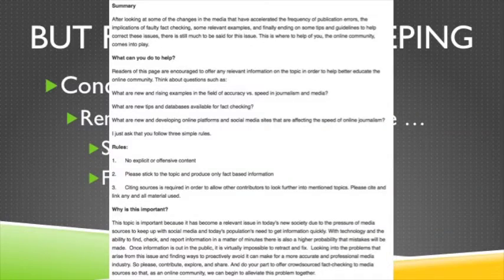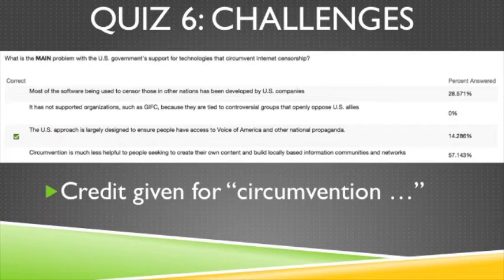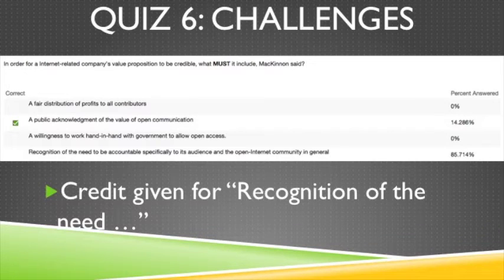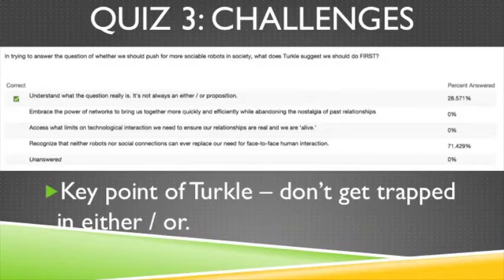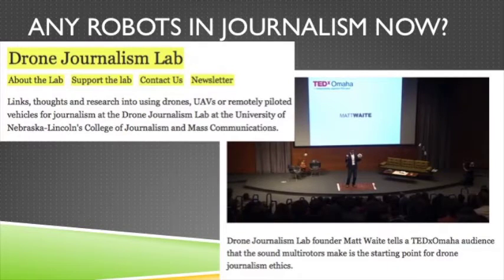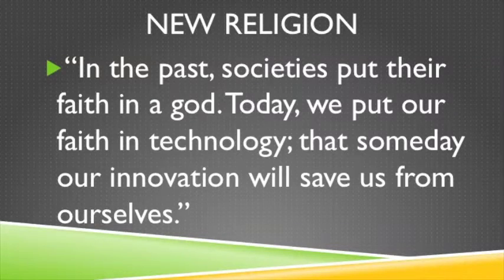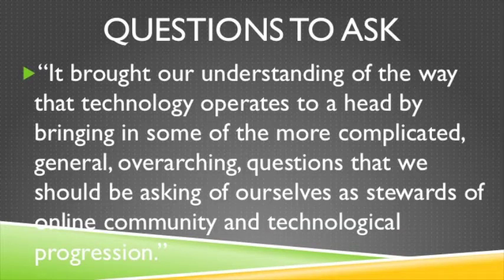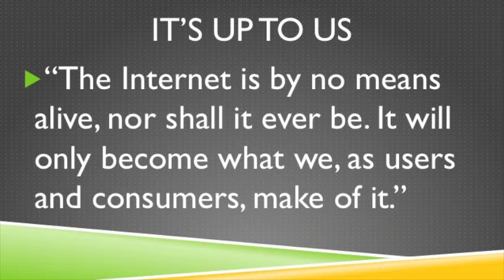Week 7: Sociable Machines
While writers such as Sherry Turkle worry about how sociable machines are becoming, Dr. Hans K. Meyer, a professor at Ohio University, asks students in his JOUR4923: Seminar in Online News class to consider how those machines might affect journalism. The key to any embrace of technology, however, is ensuring audiences are in control of it, not the other way around.